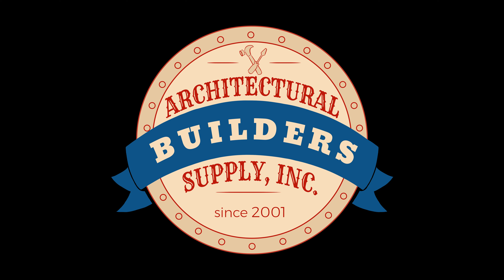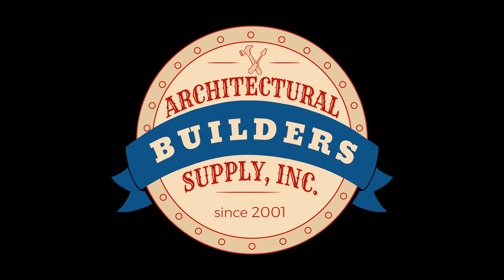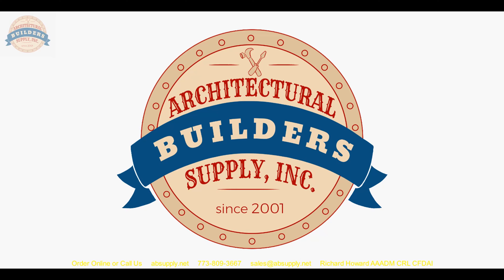A Conversation on how to adjust an automatic flushbolt